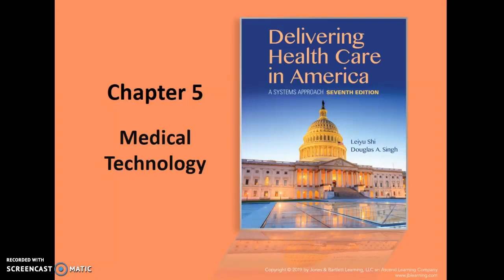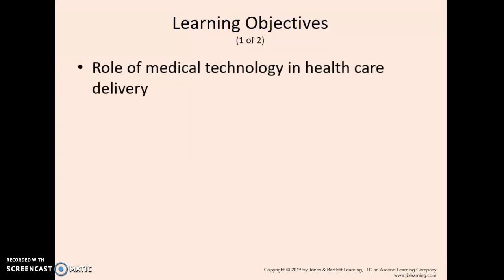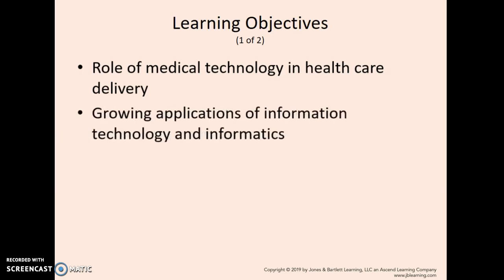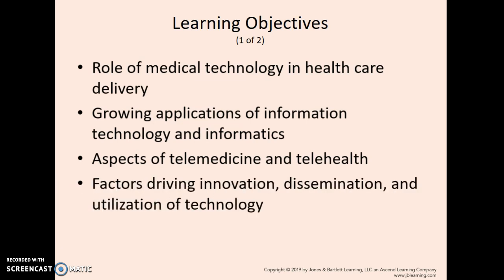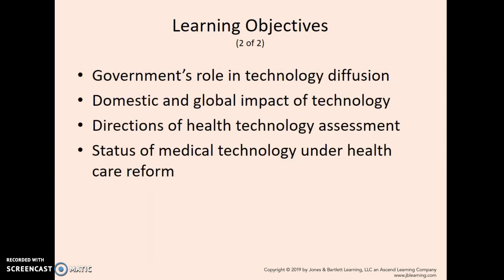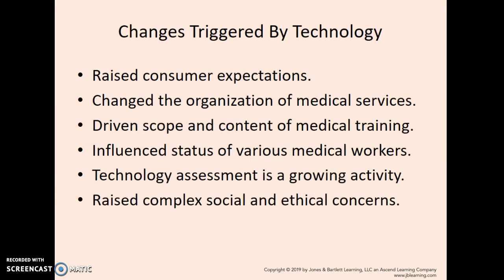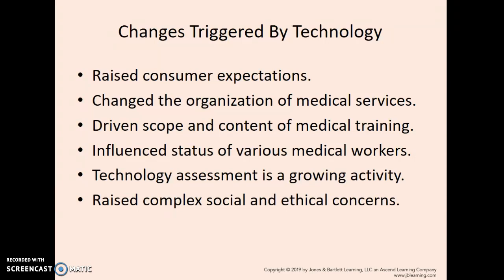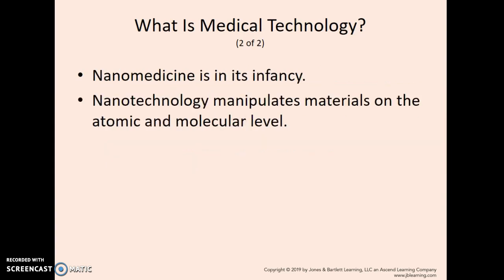Chapter 5 A